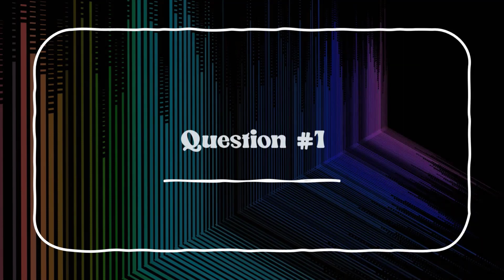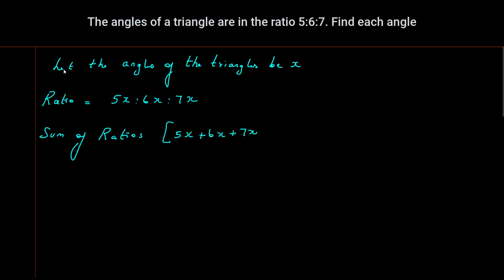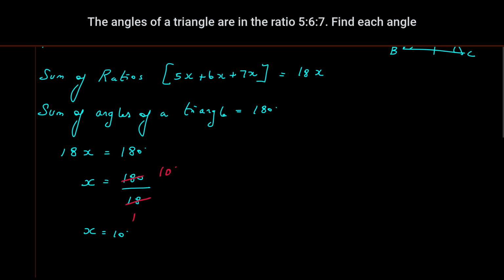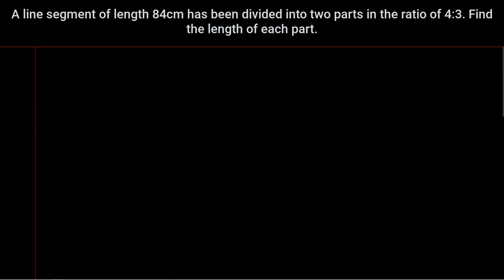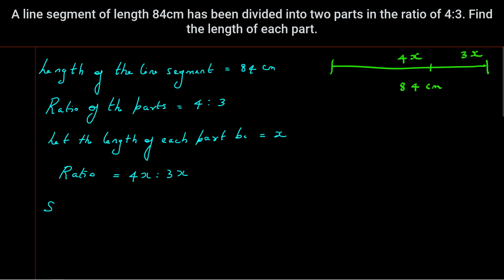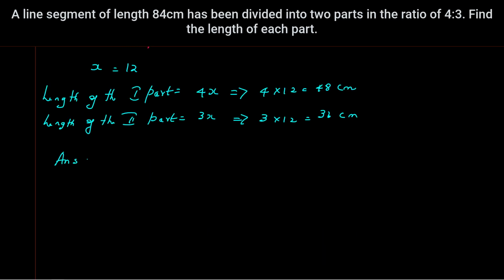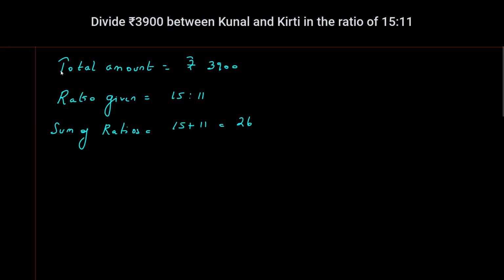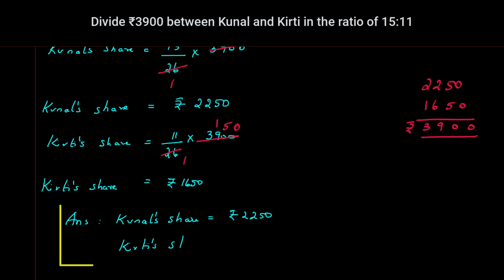How to solve Ratio Word Problems | Part-5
Maths problem from the chapter - Ratio and Proportion - Ex 7A

Based on R.S. Aggarwal textbook for Class 7 students of ICSE Board .

Problems Solved:
0:00 - Intro
0:05 - Q1. The angles of a triangle are in the ratio 5:6:7.
4:44 - Q2. A line segment of 84cm has been divided to the ratio of 4:3.
8:38 - Q3. Divide ₹3900 between Kumal & Kirti in the ratio 15:11.

Credits:
Sniglet Font & background template by SlidesCarnival
Fonts used have also been downloaded from dafont.com